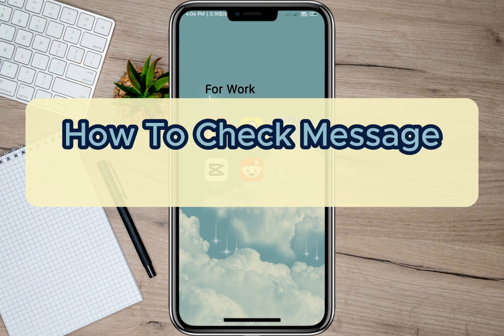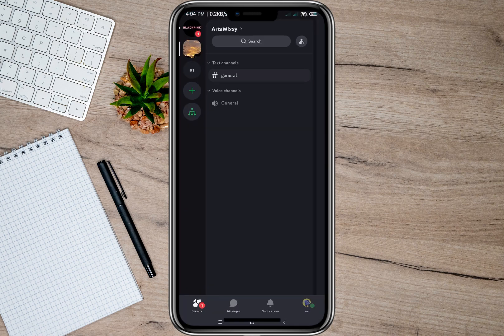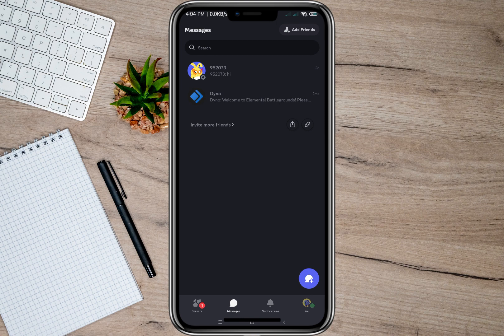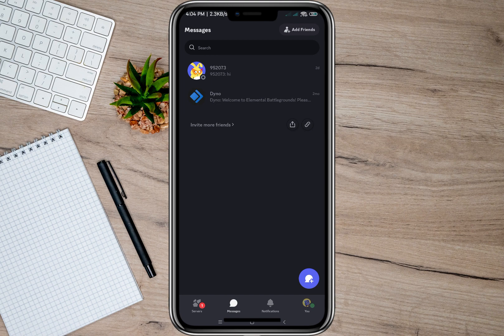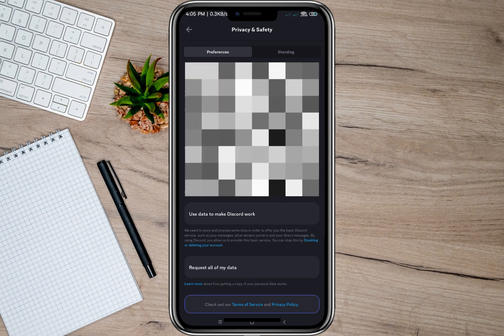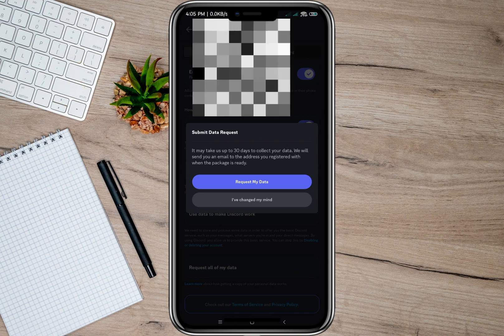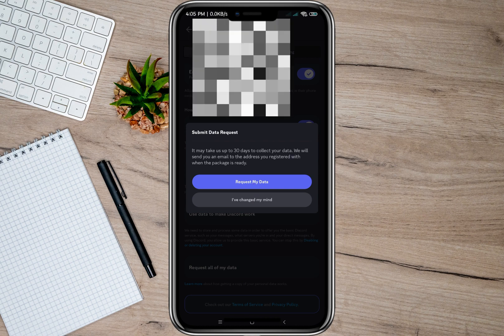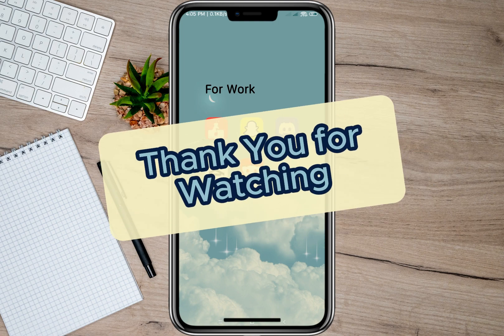How To Check Message History In Discord (Update)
📜🔍 Ever wondered how to dig through your message history on Discord? Whether you're hunting down a hilarious meme, a critical piece of info, or just feeling nostalgic about past conversations, this video is here to help you become a Discord detective! 🕵️‍♂️✨

In this fun and informative tutorial, we’ll guide you through the steps to check your message history on Discord. Learn how to navigate through the sea of chats, and even discover some secrets about viewing deleted messages. Yes, you heard that right! We’re diving into how to see deleted messages on Discord, both in DMs and servers. Plus, we’ll show you how to download chat history and other neat tricks that will make your Discord experience smoother and more enjoyable.

✨ What You’ll Learn:

How to See Deleted Messages on Discord - Find out how to view deleted messages on Discord, whether they were in your DMs or on a server.
Navigating Your Chat History - Learn the best ways to scroll through and search your message history on Discord.
Downloading Chat History - A step-by-step guide on how to download your chat history from Discord for safekeeping or offline access.
Using Plugins for Deleted Messages - Discover how to use Discord plugins to see deleted messages and enhance your chatting experience.
Checking When You Joined a Server - Get tips on how to find out when you joined a specific Discord server.
Whether you're a seasoned Discord user or just starting out, these tips and tricks will elevate your Discord game. So, grab your detective hat 🕵️‍♀️ and let’s uncover the mysteries of your message history on Discord!